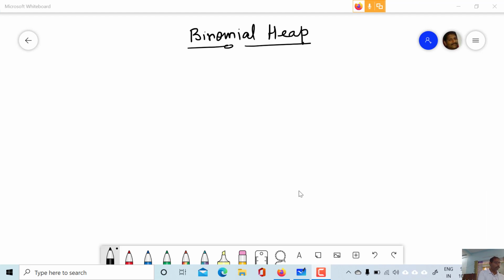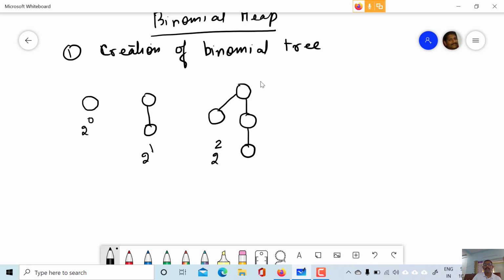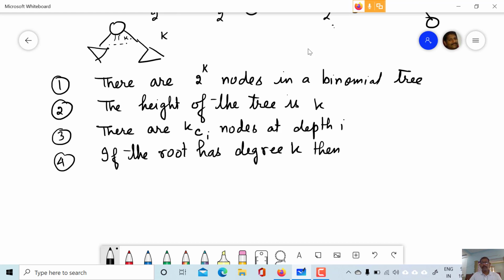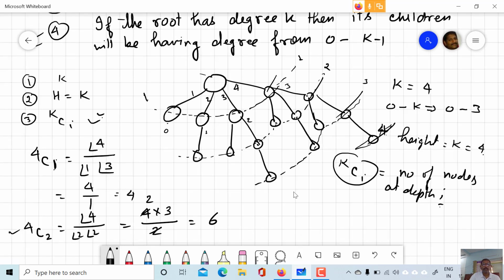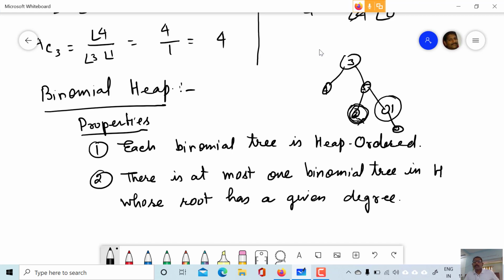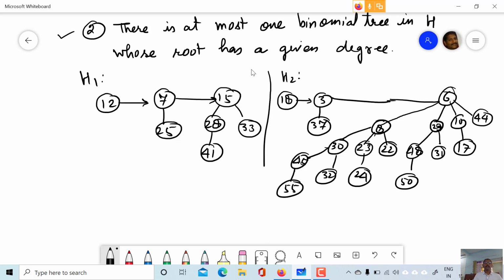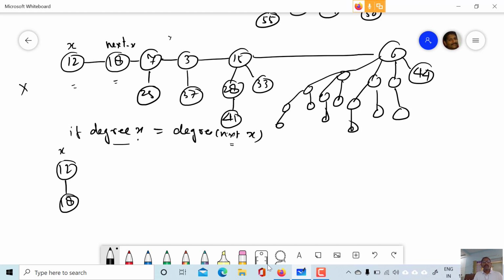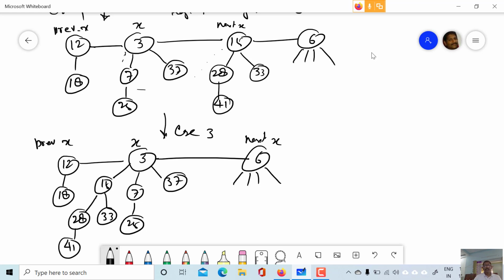Binomial heap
Binomial Heap is an improvement over normal heap sort in terms of complexity for union operations.